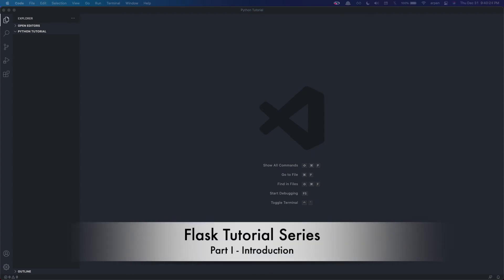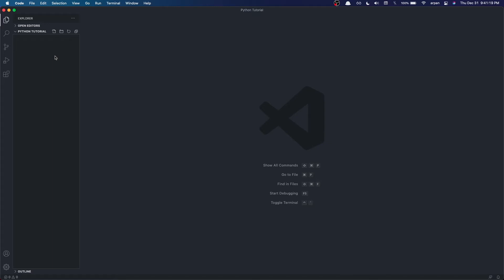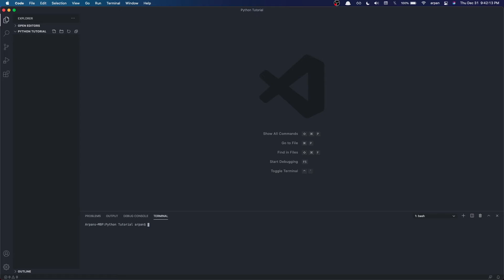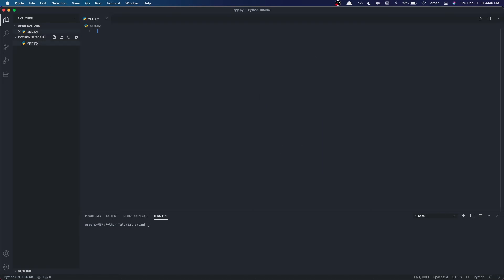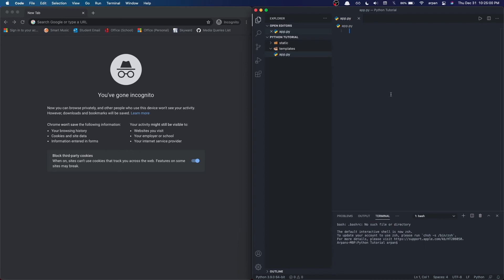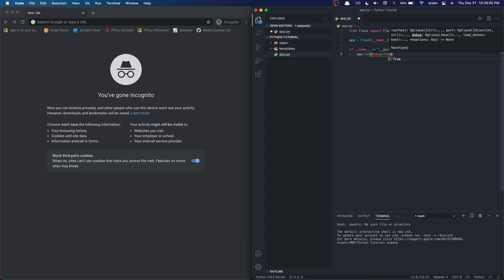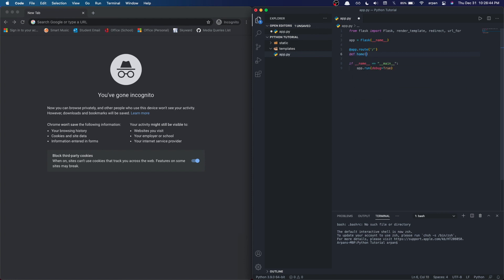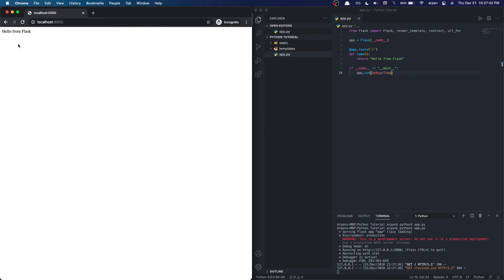How To Make A Flask App - PART 1 (Introduction & Basic webpage)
Hello, this is the first video of my Flask Tutorial Series. In this series, I will show you how to create a Todo-List-App with Flask. We will be making an app where you can enter a to-do that will show on the screen, and you can click a button to complete it once it has been completed. I will be going over package installations, databases, SQLAlchemy, an introduction to Flask, basic Jinja2 templates, and more! I will try my best to respond.